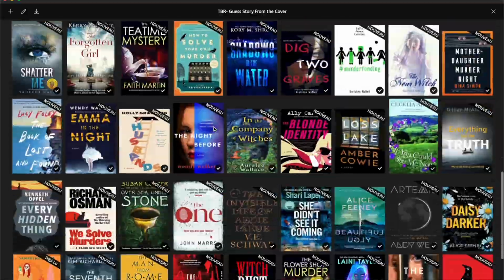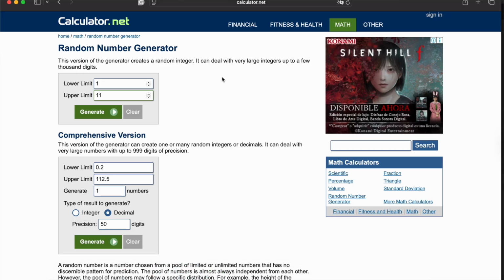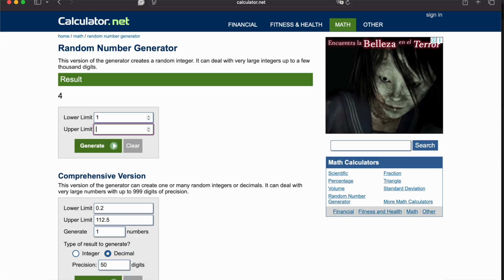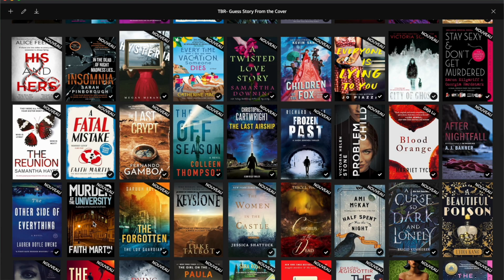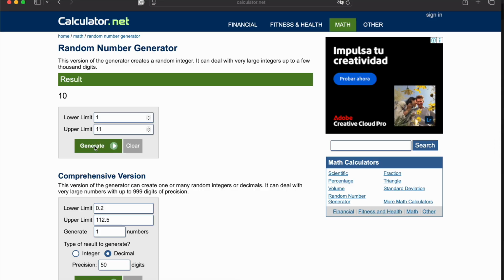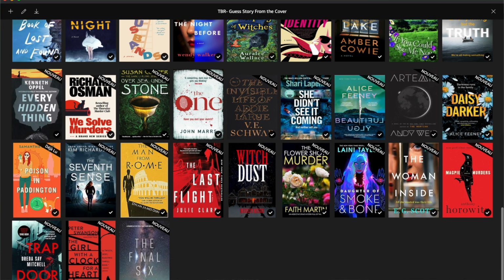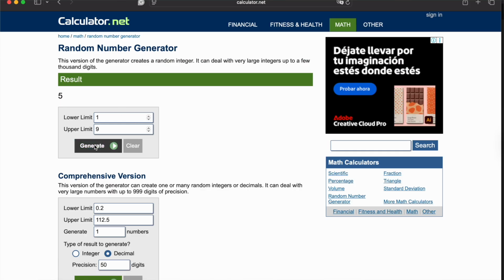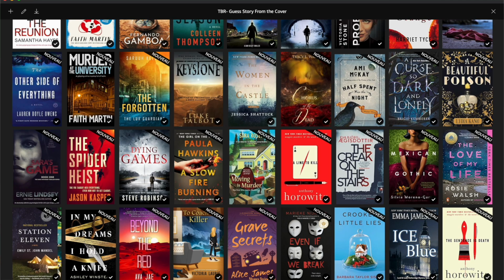📚 TBR - 'GUESS THE STORY FROM THE COVER' // How Close Can I Guess?!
I wanted with this video to make my little gray cells at work. Maybe the concept exists already on BookTube, so here it is:

🔸 Guessing the Story of a fiction book, from my very large digital library, Based only on its cover - title, visual concept, etc.

I will give you in a few minutes, two different possible stories. Then, I read the book and see how far or close I end up being from the guessing!
Pretty easy.

📚 3 fiction books to go through, all part of series:

🔹1 Cozy Paranormal - 'Witch Dust' by Marilyn Messik
🔹1 Cozy Mystery - 'Murder at the University' by Faith Martin
🔹1 Cozy Mystery (light reading) - 'To Coach a Killer' by Victoria Laurie

The goal was to have fun guessing, going sometimes really off the rails. Easy, since I pretty much forgot what the books are about! I can tell you, I will do another video for this themed TBR because I loved it!
👉🏼 Tell me what you think about the guessing?!

Almost there! It's a FREE and amazing way to support me, while you get inspiration for your bedside table.

Stay close because the next Book Review video will be available sooner than you think.

Thank you for seeing me.✨
Nathalie Revin.

❤ HOW TO SUPPORT MY JOURNEY

✨ If you felt a sparkle of Joy, you can support me to keep going: